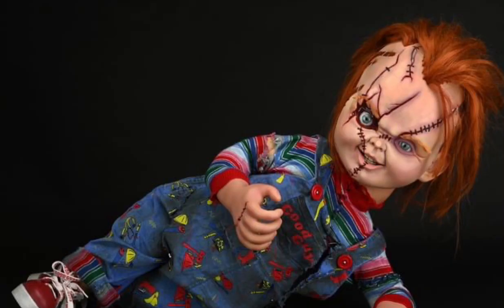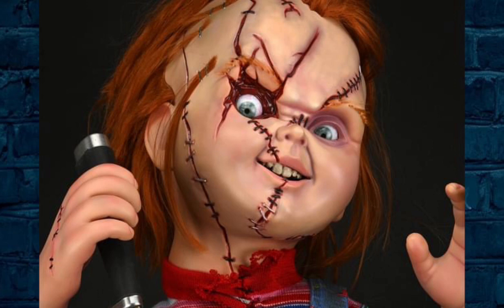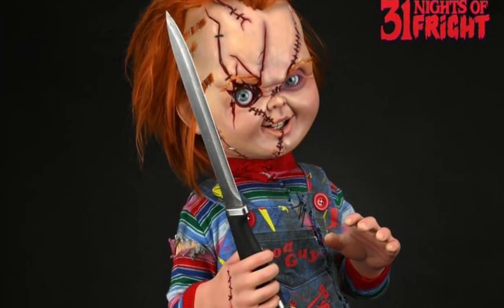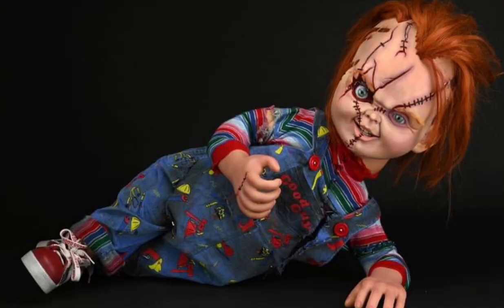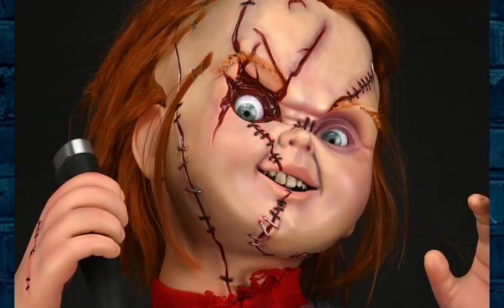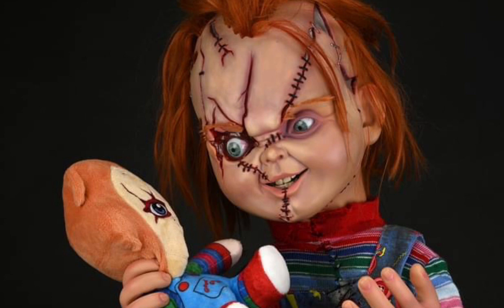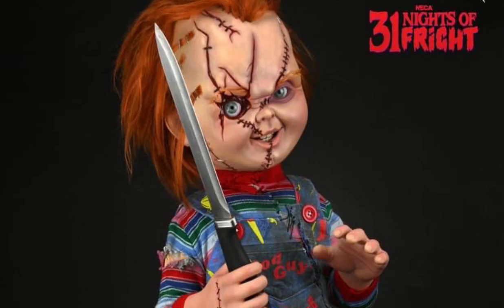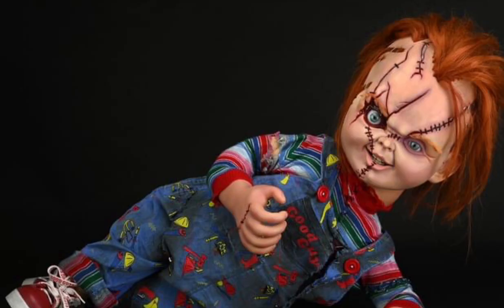UPDATE NECA Bride of Chucky Lifesize Chucky!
Your support means alot and i appreciate each and everyone of you!
If you’d like to donate checkout the three ways to donate as well as my other links you can follow me at for more content, and a awesome shop to pick up some awesome Nightmare corner merch from! See ya in the Nightmare!

 Sweet Nightmare corner Merch!